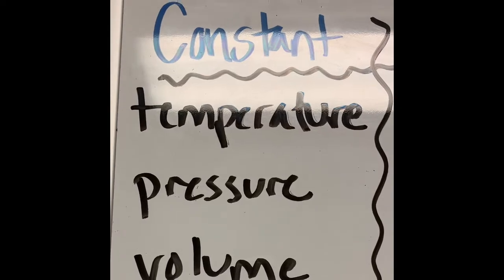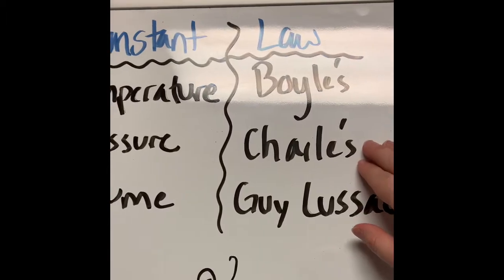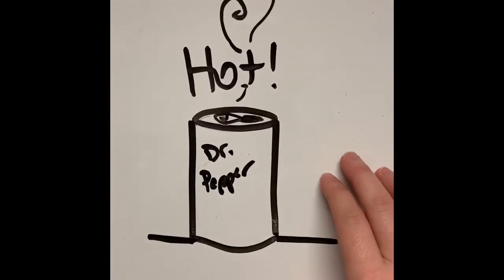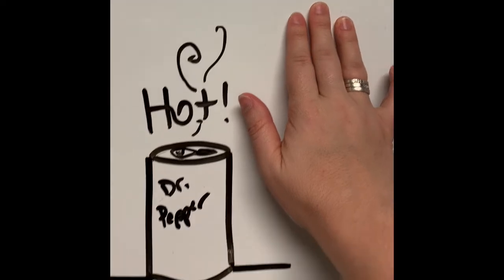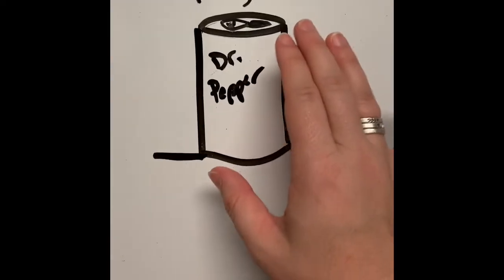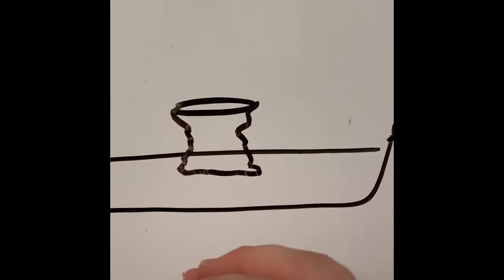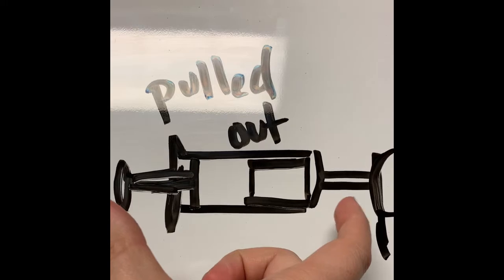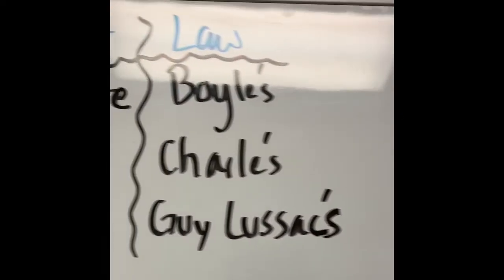Gas Laws part 3